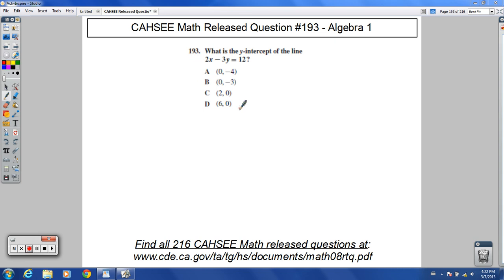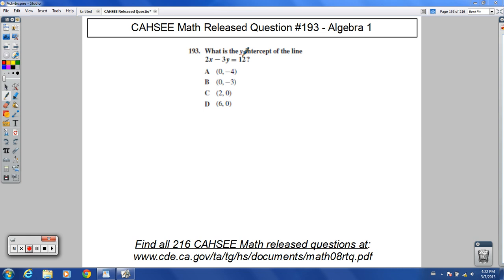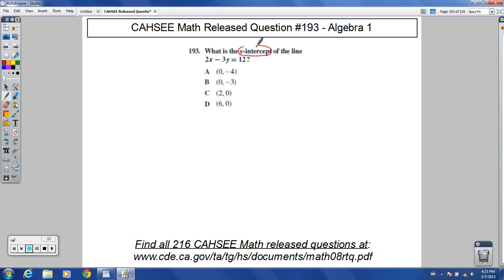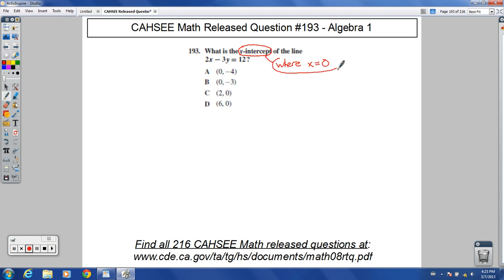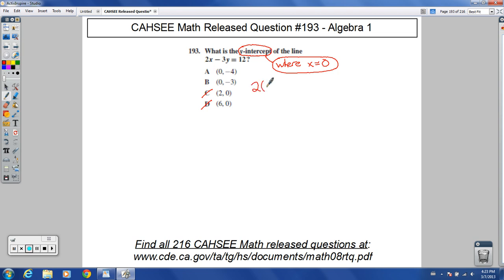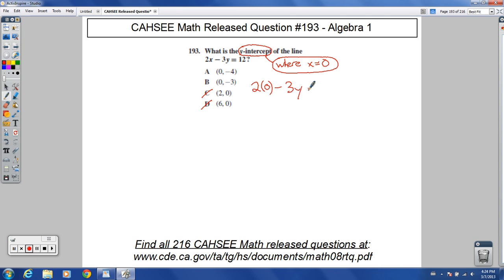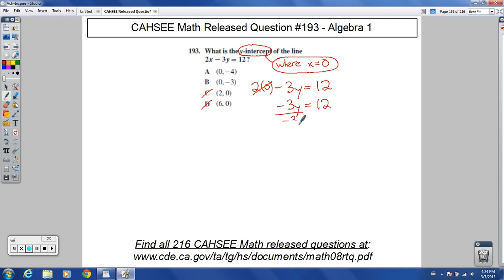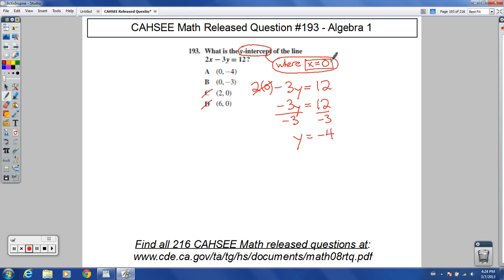CAHSEE Math - Released Question #193 (Y-Intercepts)